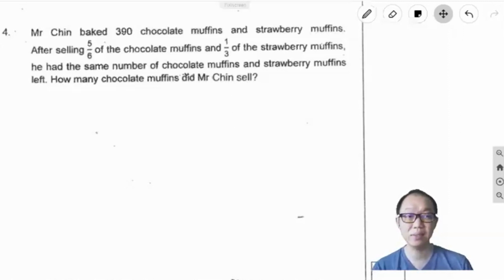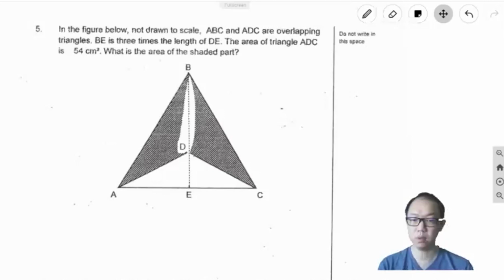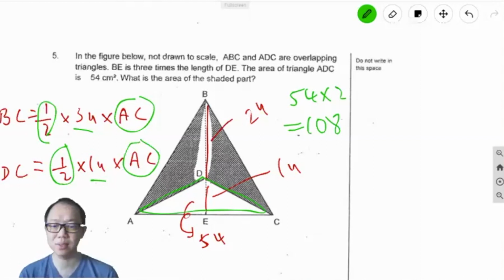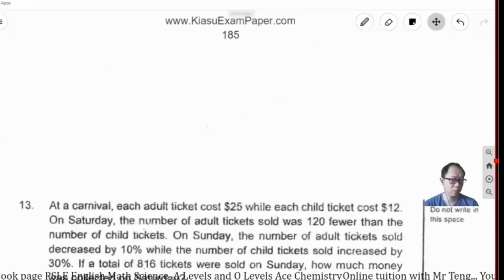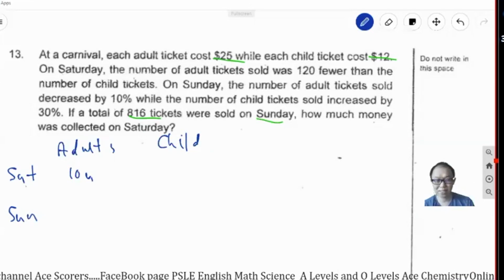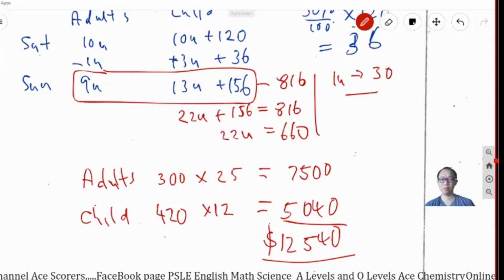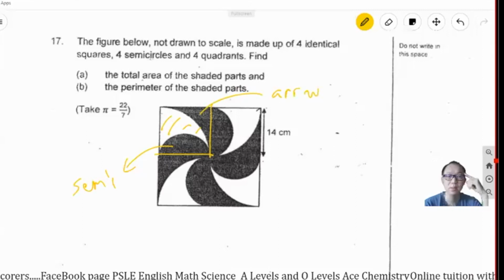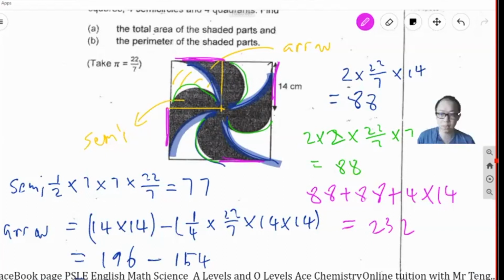PSLE P6 Math online with Mr Teng - 4 types of difficult math problem sums and solutions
Now tha speed is not tested any more, time to focus on the other types of Math problem sums!

In this video, Mr Teng solves 4 different types of difficult Math problem sums

Come and solve along with us

1. Before and After
2. Triangle
3. Average
4. Percentage
5. Circle